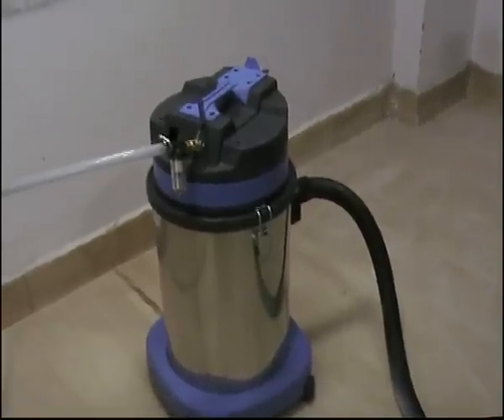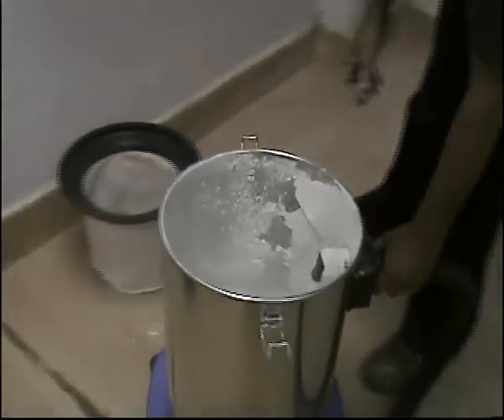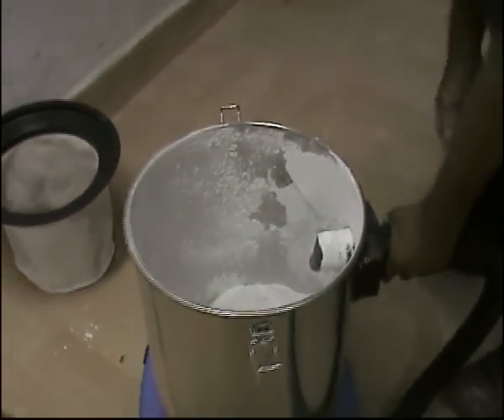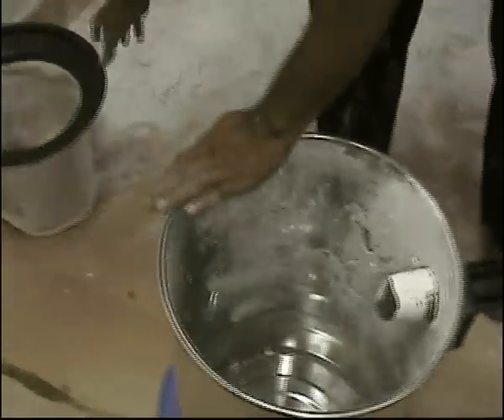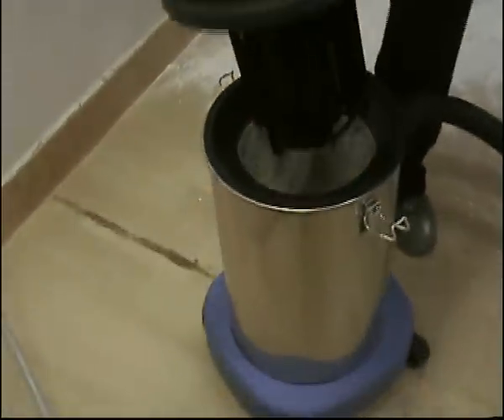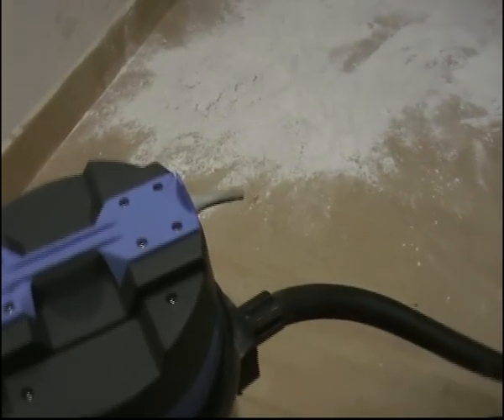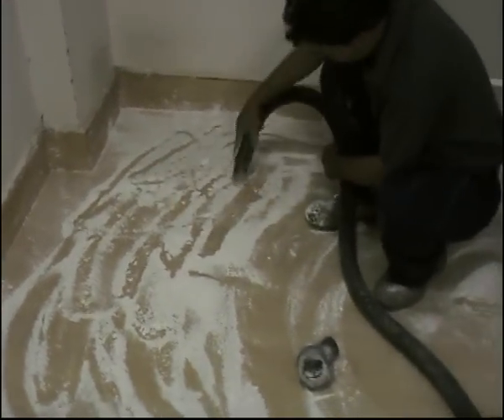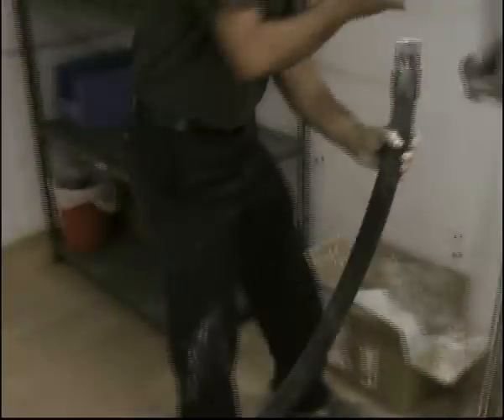Real Vac Compressed air oeprated vacuum cleaner Demo - 4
This series of video demonstrate compressed air wet and dry vacuum cleaner used to collect spilled flux powder from floor.